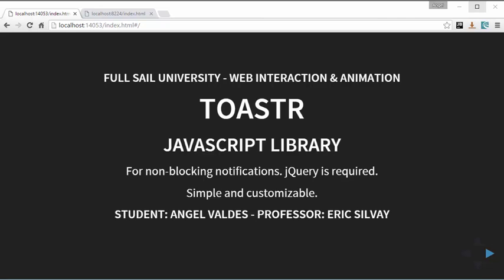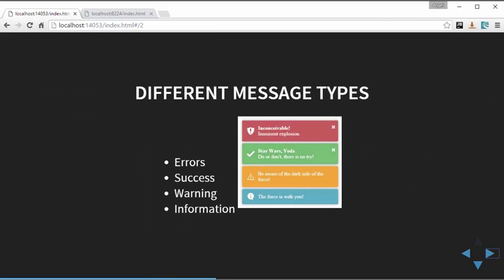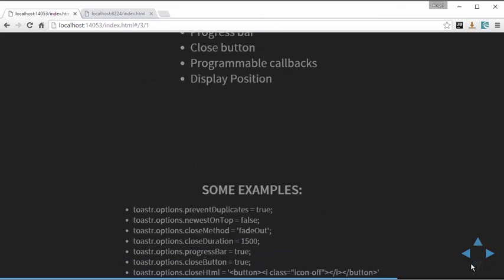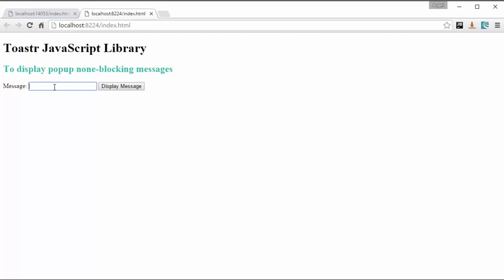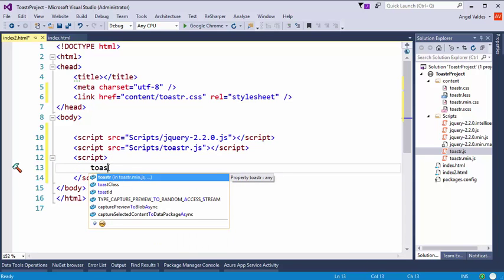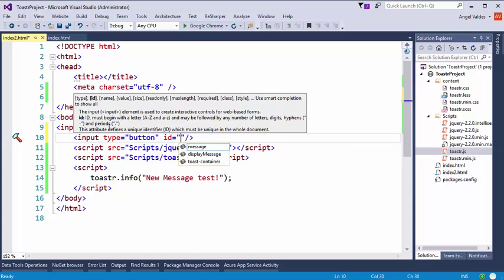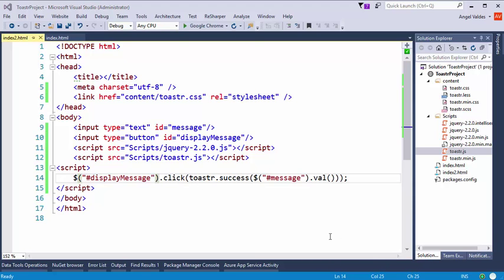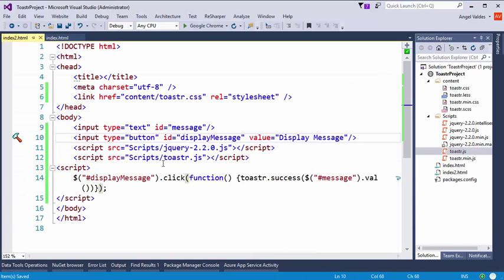Toastr Full Sail Presentation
for the Web Interaction & Animation class